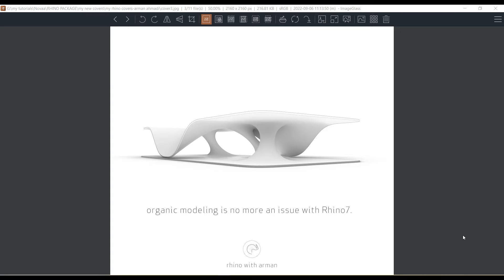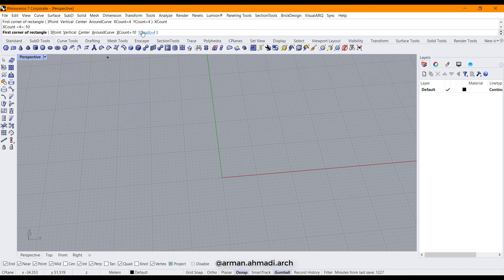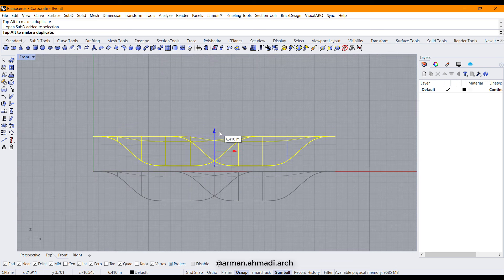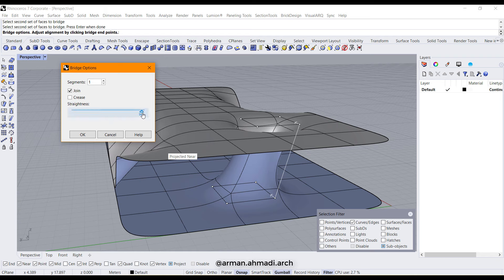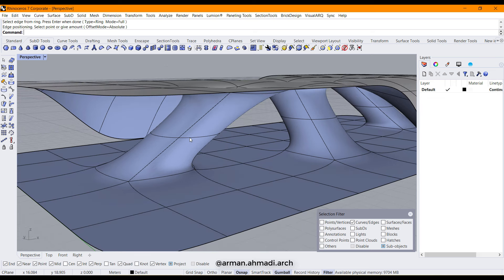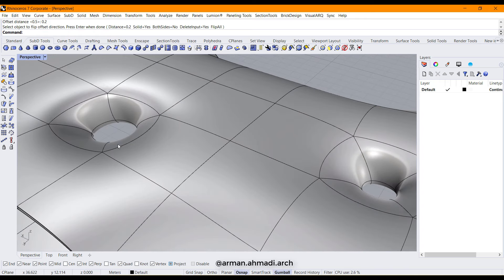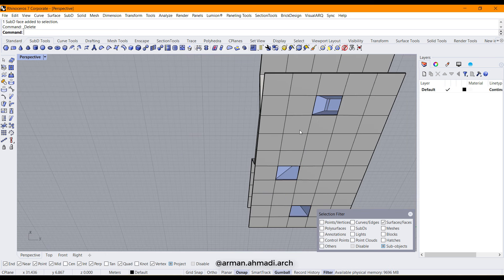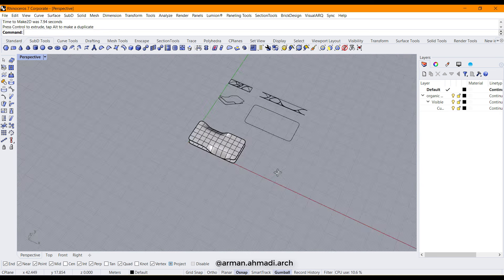organic modeling in rhino| subd tools in rhino7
🔴in this tutorial we start organic modeling in rhino7 using subd tools. subd is the newest and latest feature in rhino version 7. I will say what the difference between face and plane is and then we start the modeling process by creating a plane and defining its values.

🔴commands that we use:
-subd plane
-selection filter
-project to cplane
-bridge
-offset subd
-make 2d